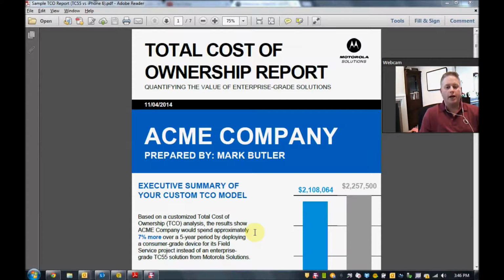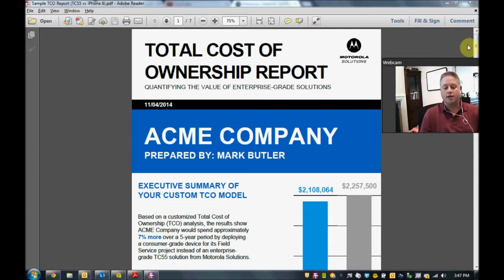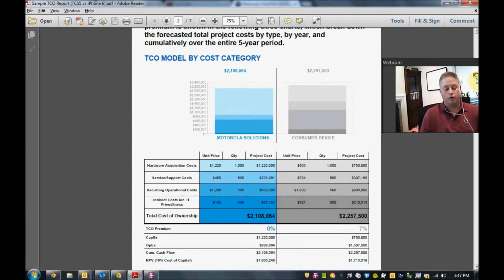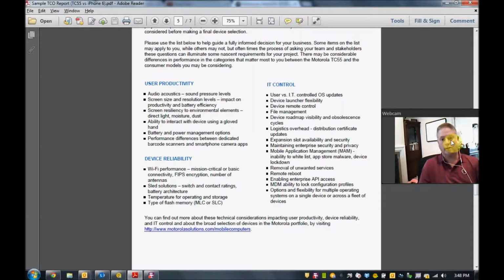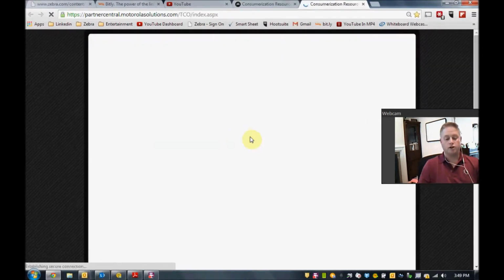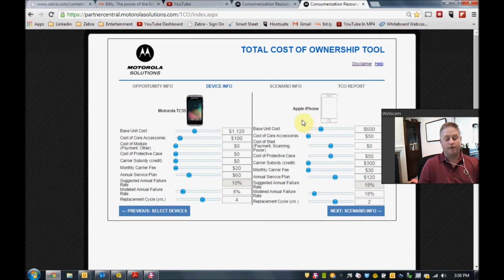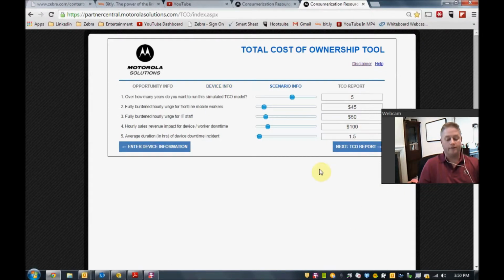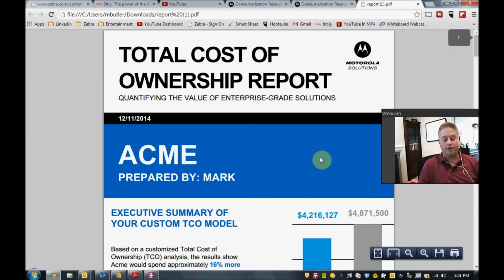TCO Calculator and Report Demonstration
Here's a quick run-through of our TCO calculator. Use this tool for 2 key reasons. 1). Use it to differentiate yourself by having a great consultative conversation and become the trusted advisor. 2). Use it to get your customer thinking about whether a consumer device is really the right way to go. Many times it is NOT!!!